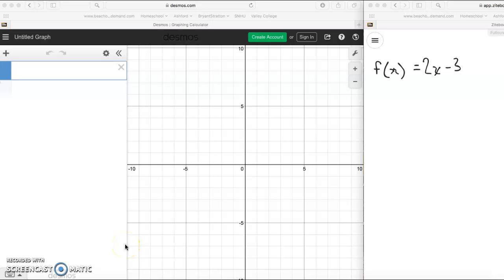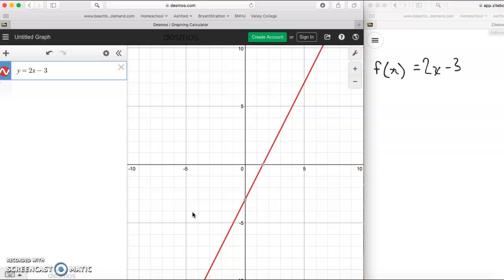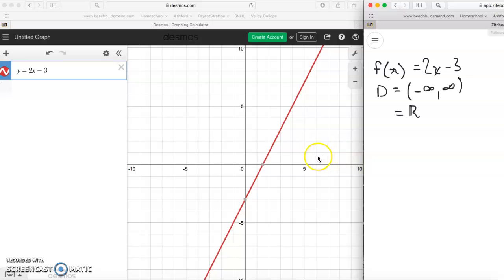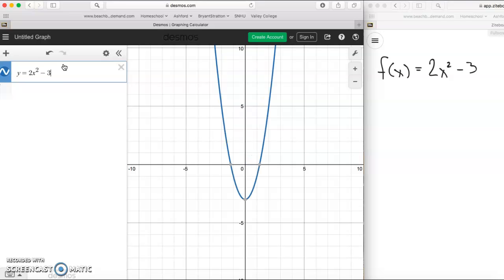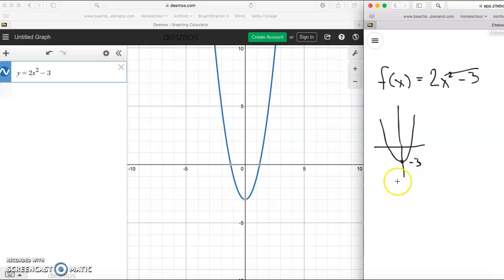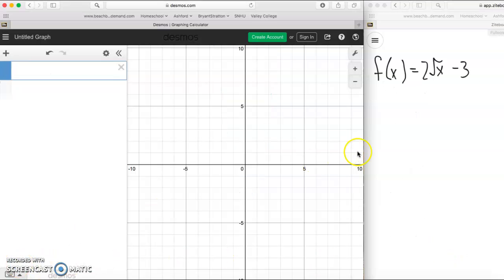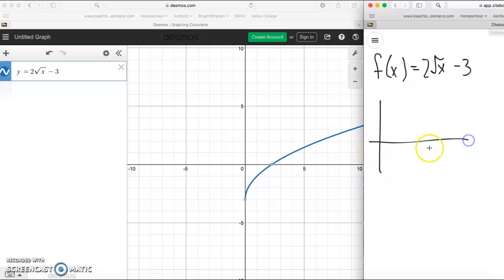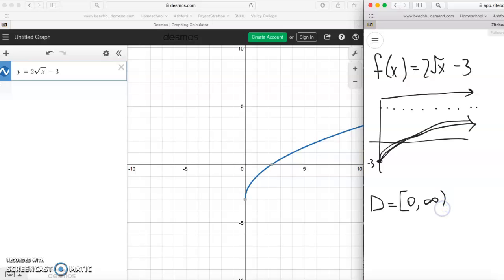Domain and Range of Functions